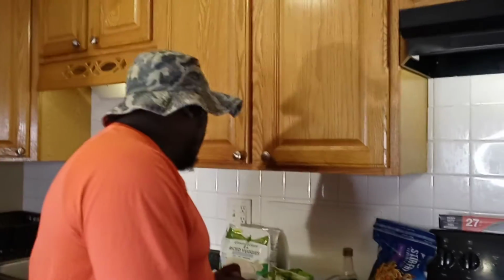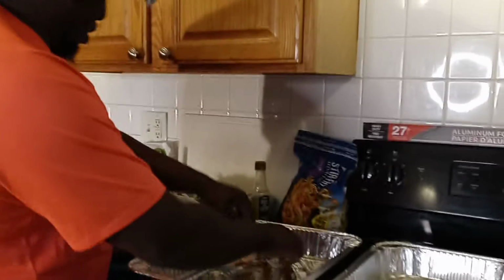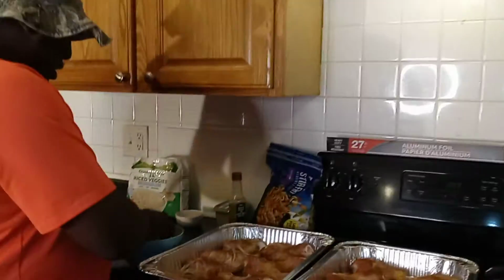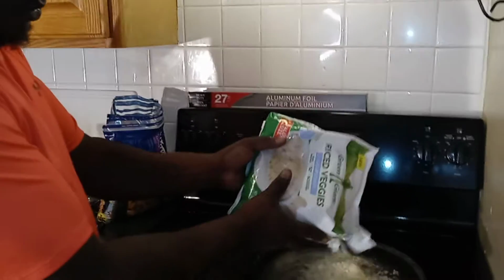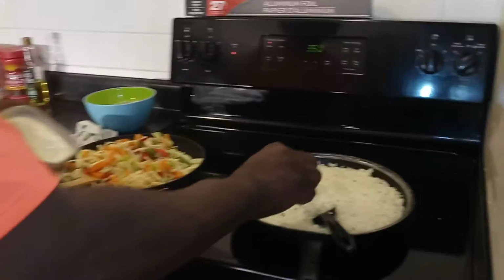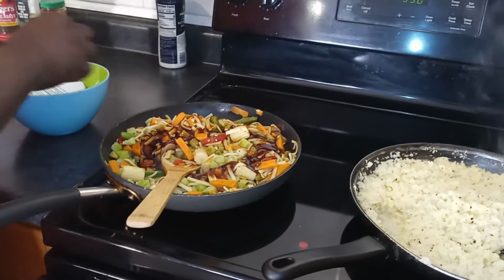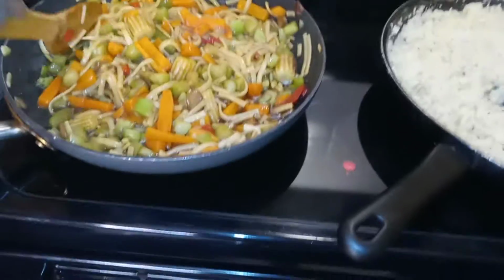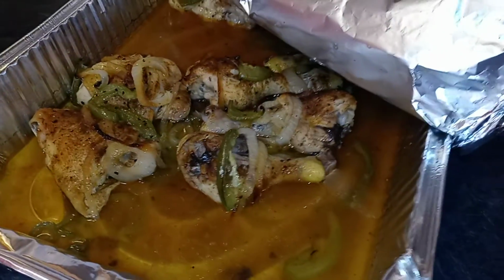Soul Food Sunday